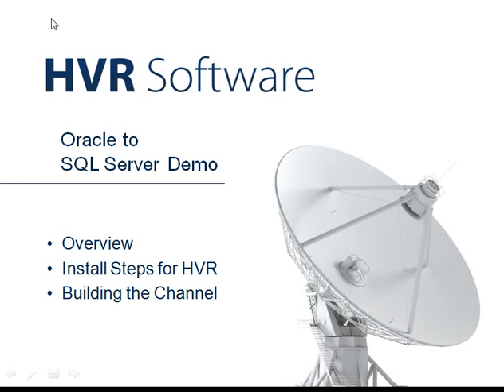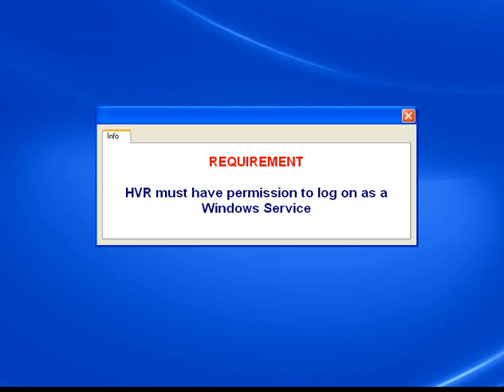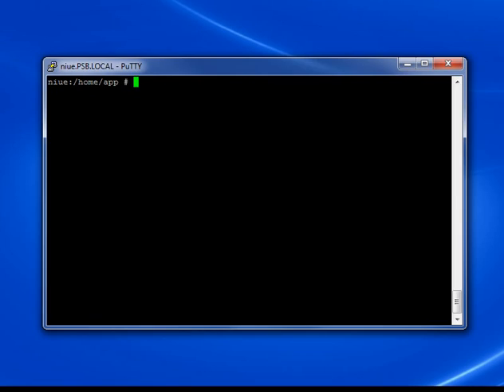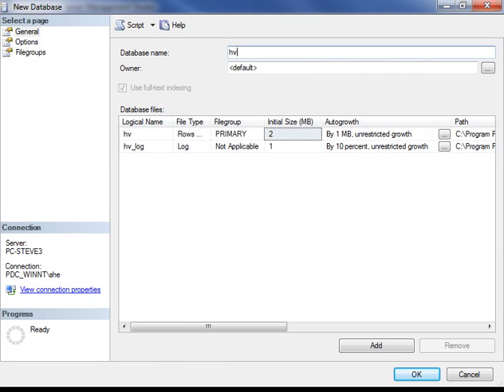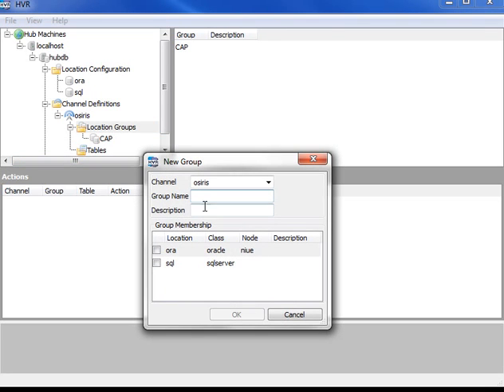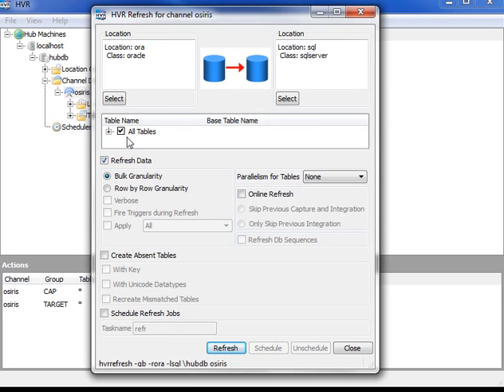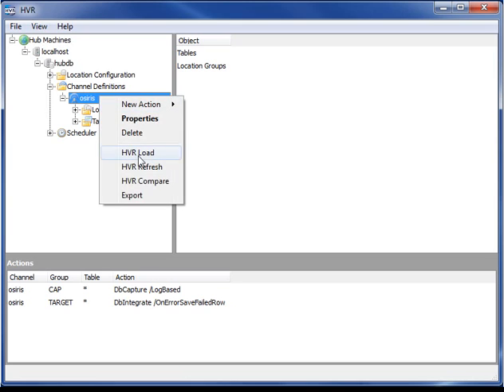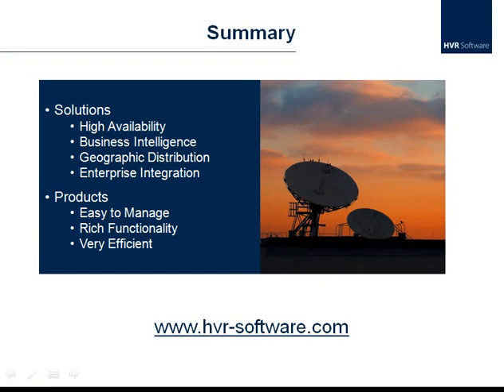Set-up of HVR for Oracle to SQL Server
Demonstration of HVR Software's data integration solution. Shows how to download and install the software. Explains how easy it is to configure Oracle to SQL Server replication to handle gigabytes of data.